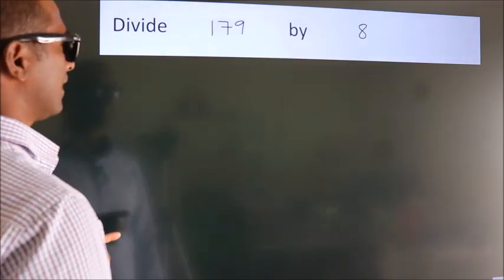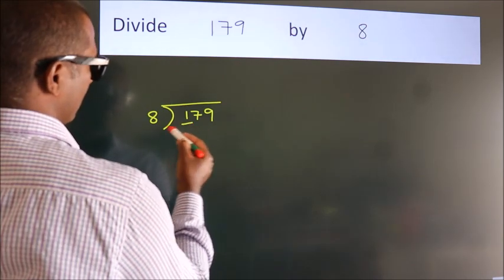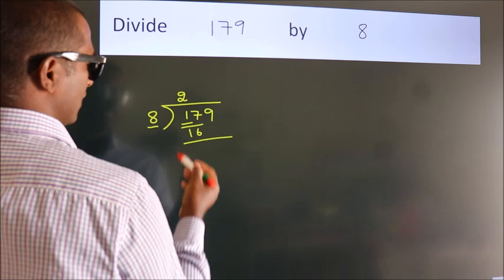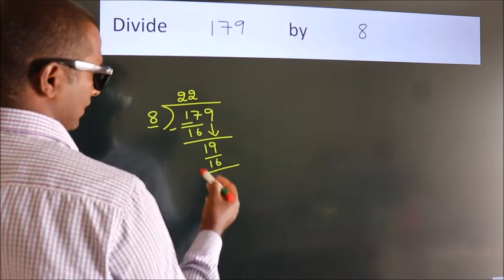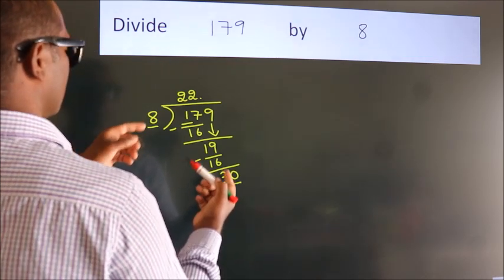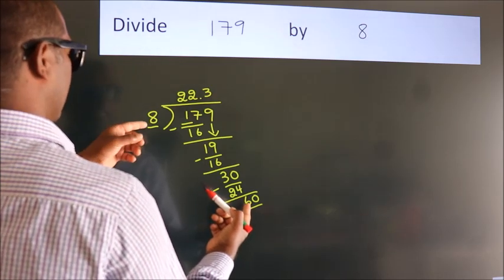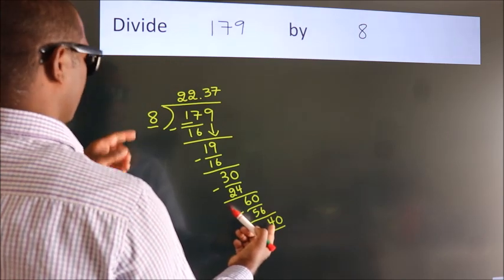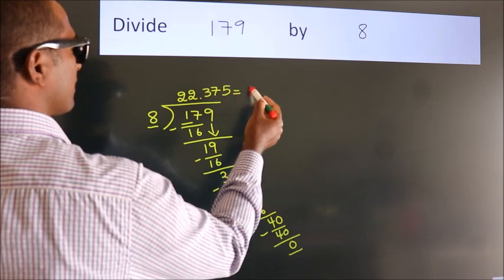Divide 179 by 8 Divide completely